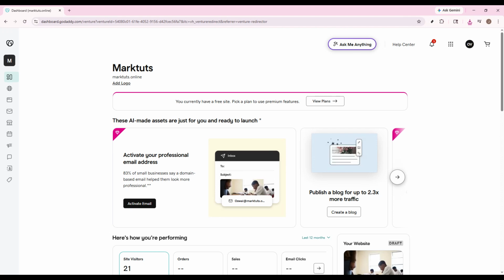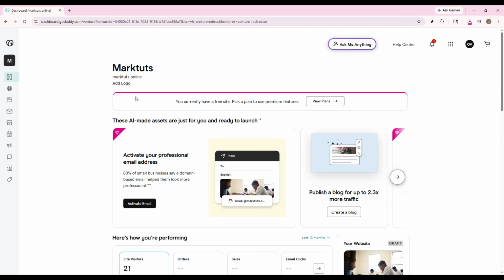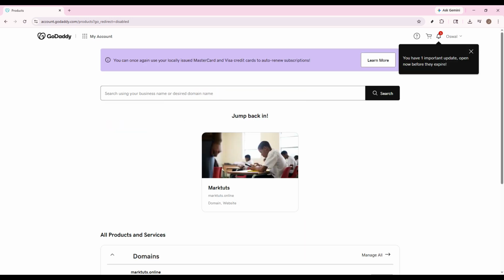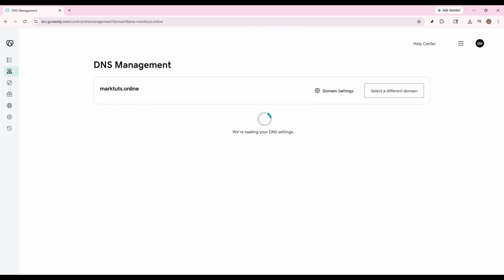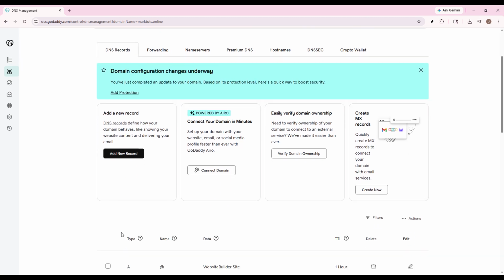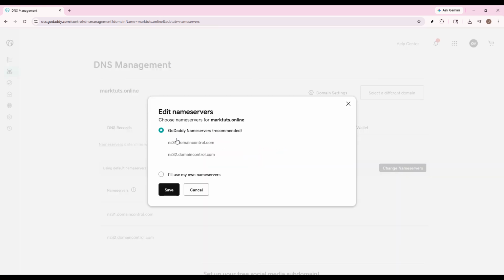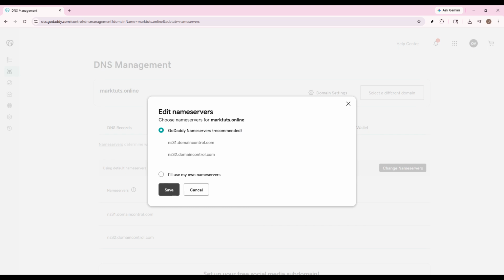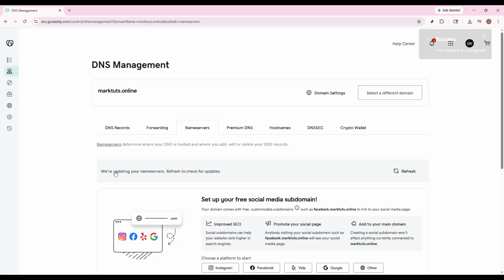How To Reset DNS In GoDaddy (Easy Step-By-Step Guide)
Learn how to reset DNS in GoDaddy by switching your domain back to GoDaddy nameservers. This step-by-step tutorial shows you exactly where to click inside your GoDaddy account.

🕚Timestamps:
0:00 Intro
0:16 Sign in to GoDaddy
0:30 Open My Products
0:43 Find Your Domain Under Domains
0:58 Open DNS Settings
1:10 Go To The Nameservers Tab
1:21 Change Nameservers
1:37 Toggle GoDaddy Nameservers
1:53 Save Changes
2:06 Final Notes

✍️What You'll Learn In This Video:
• How To Reset DNS In GoDaddy
• How To Change GoDaddy Nameservers
• How To Find Your Domain In GoDaddy
• How To Open DNS Settings In GoDaddy
• How To Switch Back To GoDaddy Nameservers
• How To Save DNS Changes Safely
• How To Avoid Mistakes When Editing Domain Settings
• How To Manage Domain DNS In GoDaddy

💡Pro Tips:
• Always confirm you’re signed into the correct GoDaddy account before changing DNS.
• Double-check your domain name if you manage multiple domains.
• Be careful when switching nameservers, since it can affect website and email services.
• Allow time for DNS changes to propagate after saving.
• If you’re unsure, document your current settings before making changes.